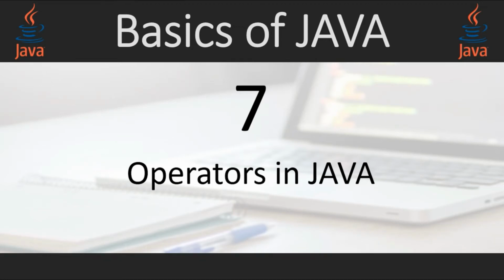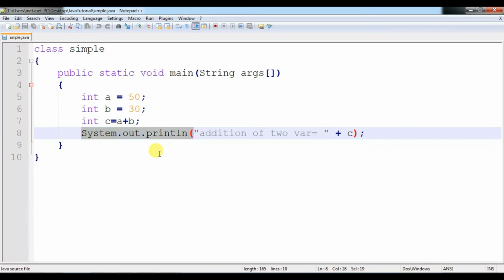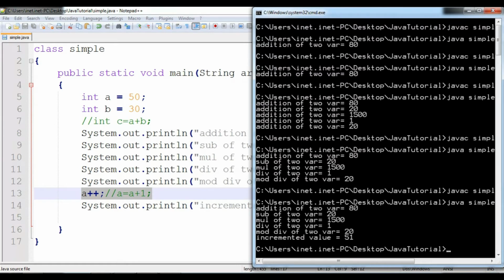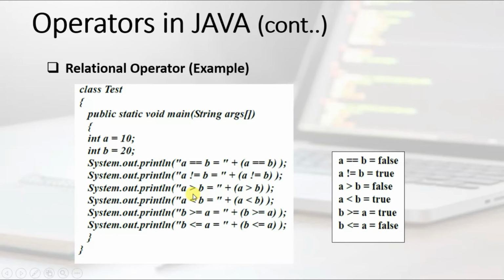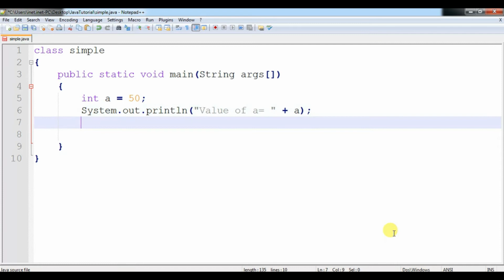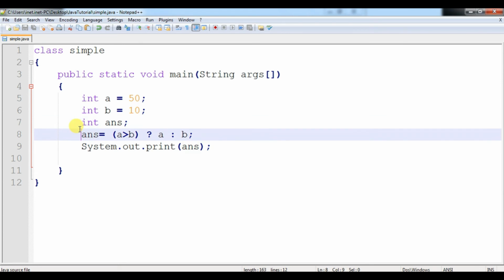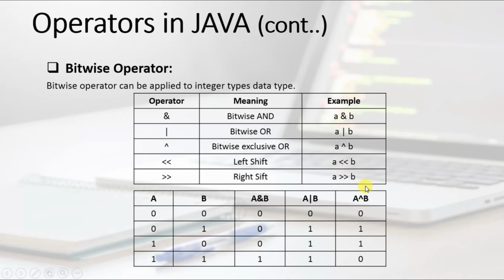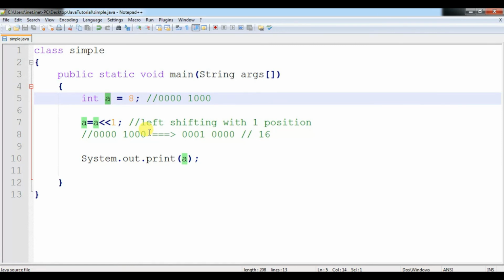Operators in Java | Java Tutorial 7 for Beginners | Learn from Home 24*7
In this 7th tutorial, we will learn different operators available in java. We will discuss all the operators i.e. Arithmetic, Relational, Logical, Assignment, Increment/Decrement, Ternary, etc. completely with practical examples also.

Happy Learning!!!